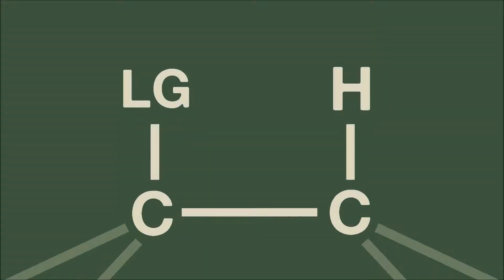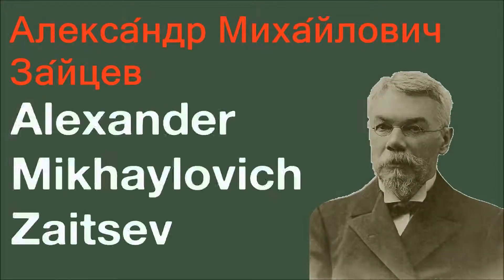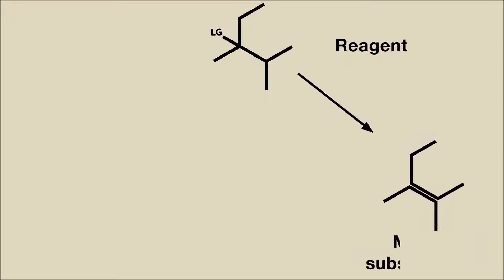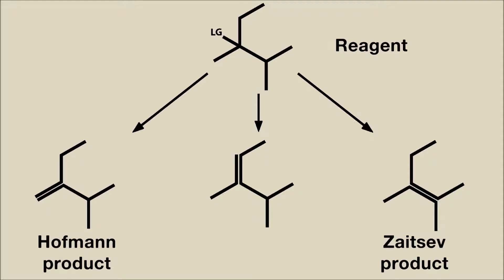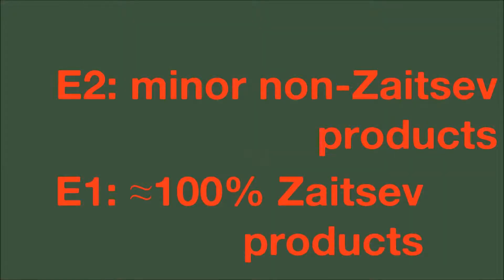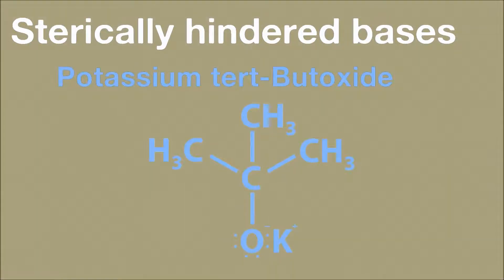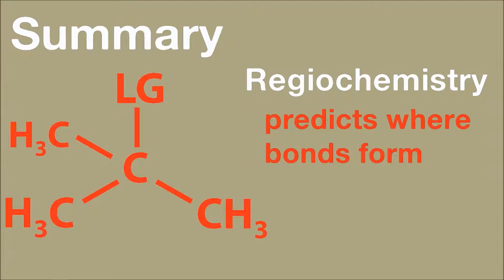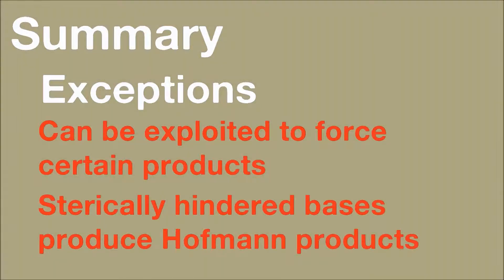Zaitsev's Rule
Organic chemistry review of Zaitsev's Rule of eliminations.
Written and produced by: Jonathan Pham
Co-produced by: William Pham